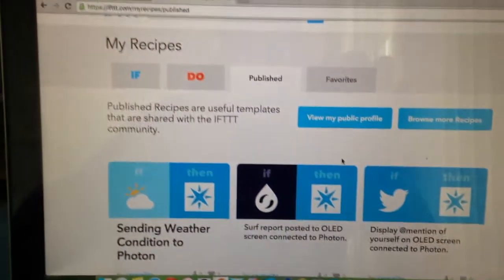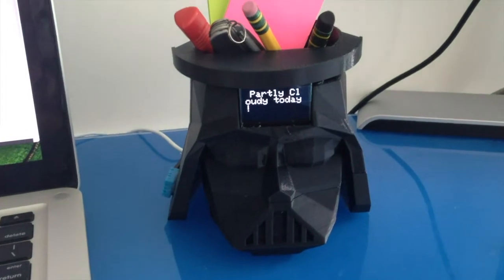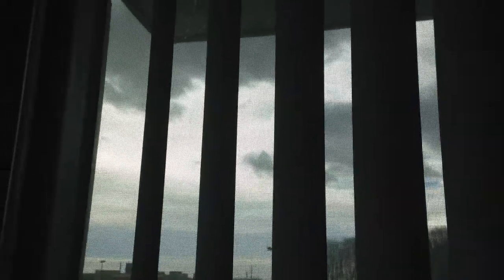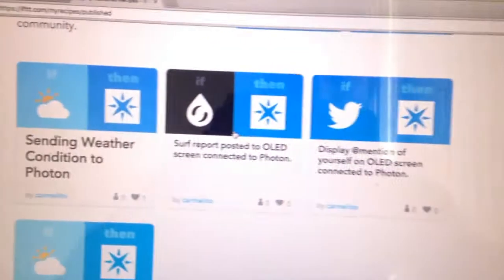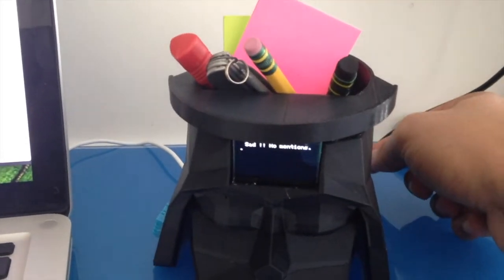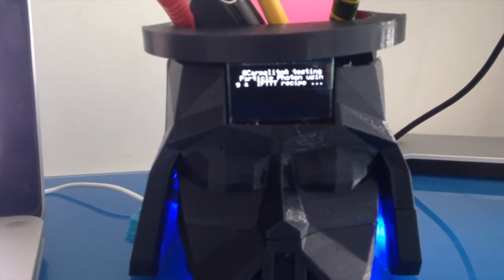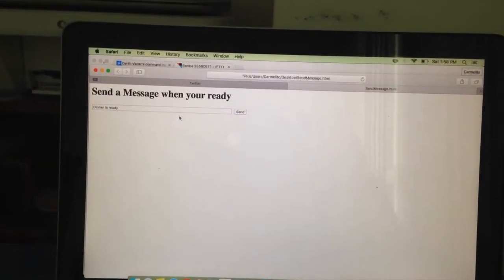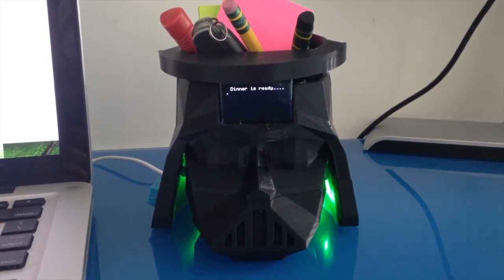Darth Vader's Command center using Particle Photon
Video demo of the Darth Vader's Command center using
Particle Photon
Adafruit's OLED display
DHT11 - temperature sensor
Adafruit's NeoPixels

For more info about the project and the 3D printed STL files refer to the link at